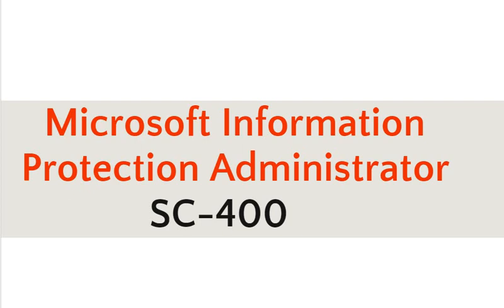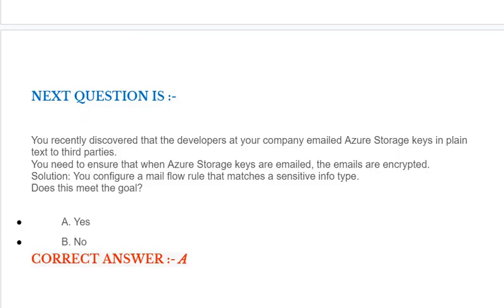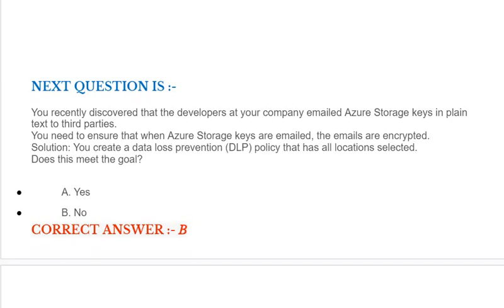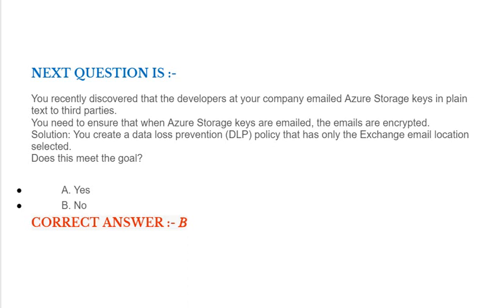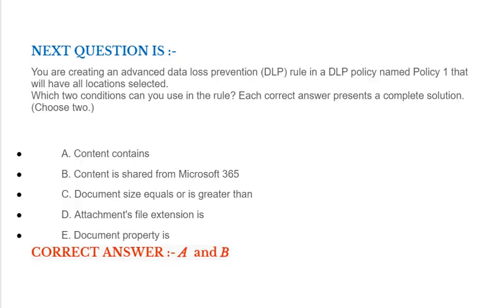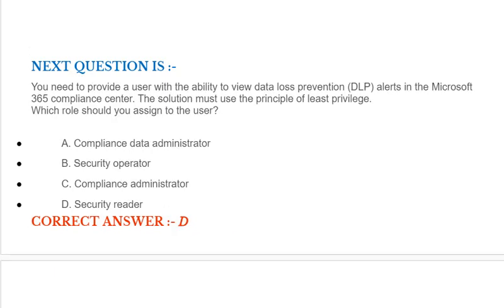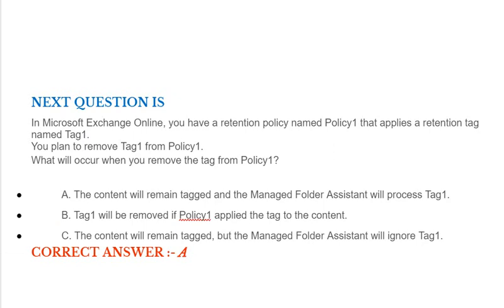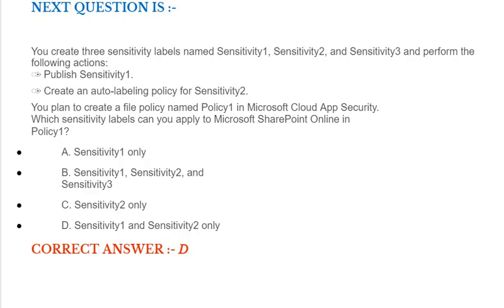Part#1:Microsoft SC-400: Microsoft Information Protection Administrator- Questions and Answers